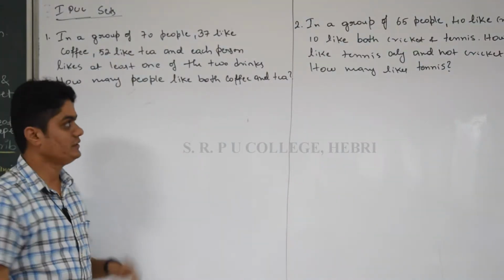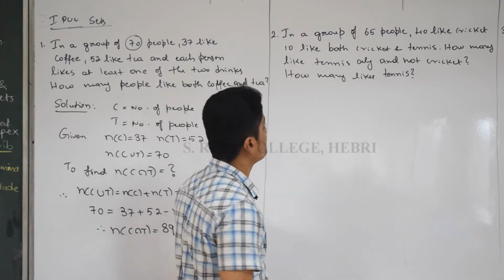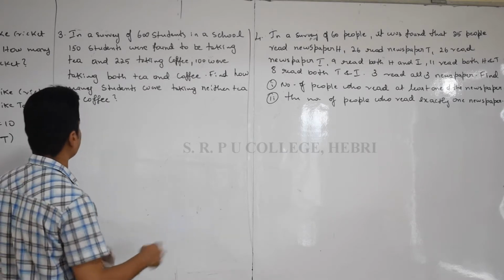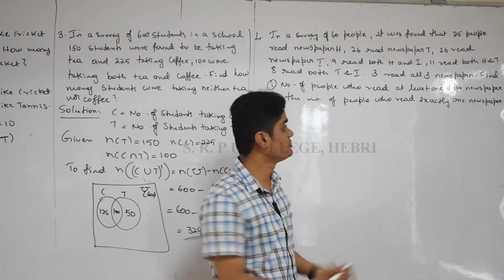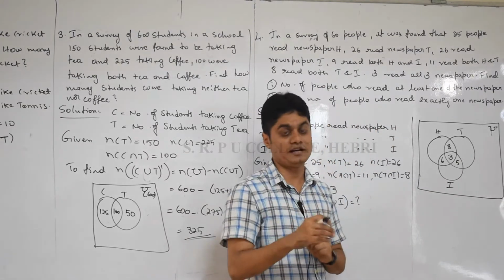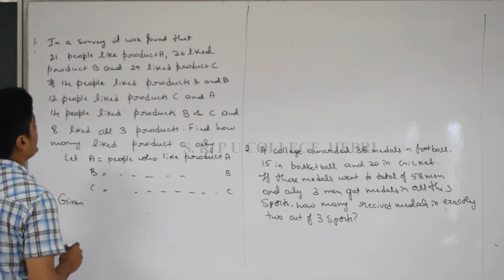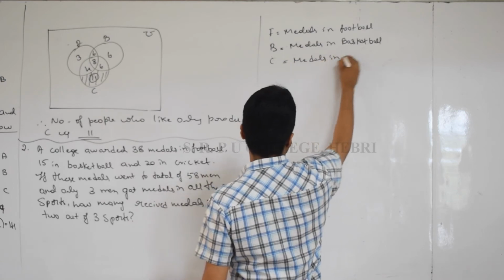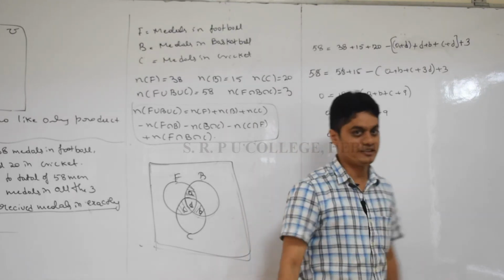I P U C - Mathematics - Sets - Part 8